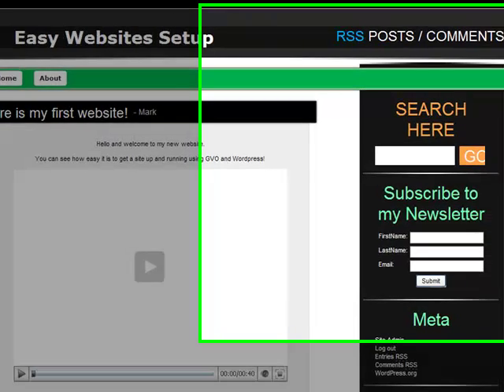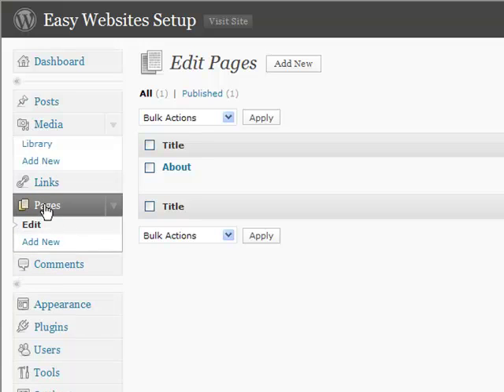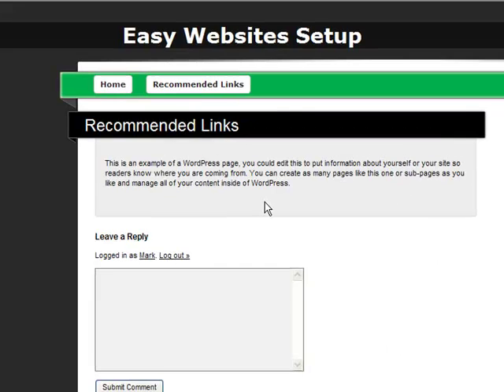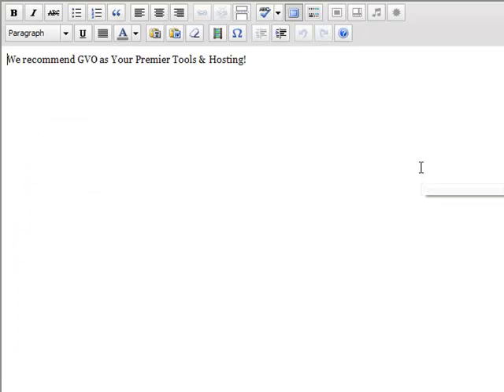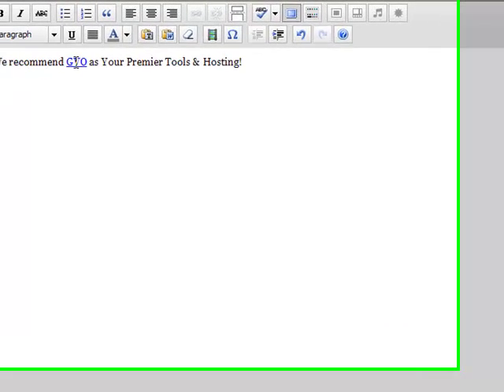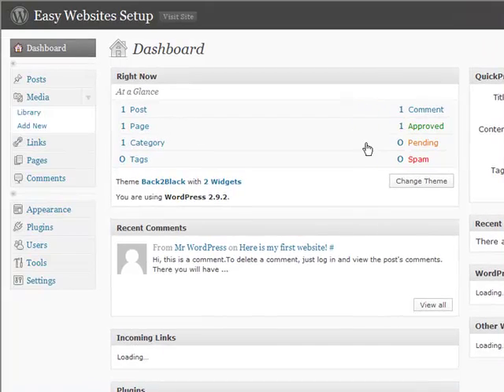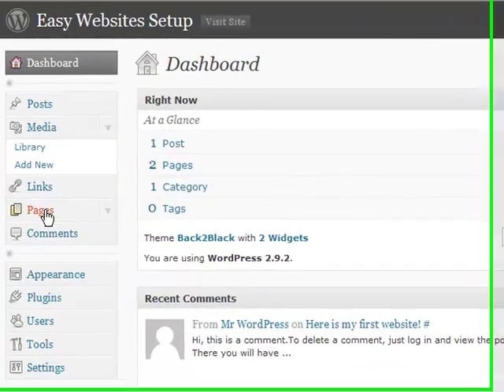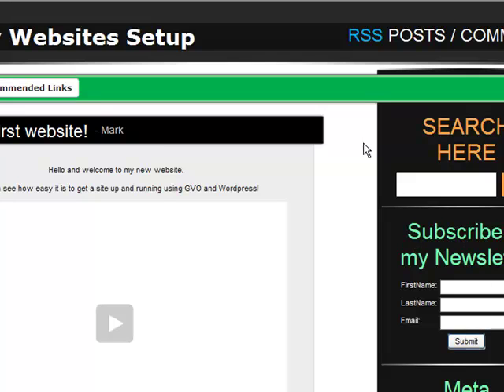how to add pages to your website?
Join us today on only 1 dollar trial offer